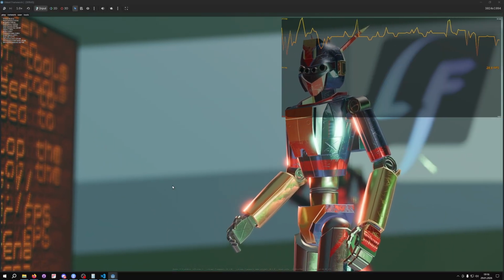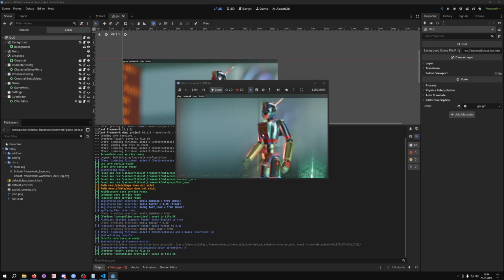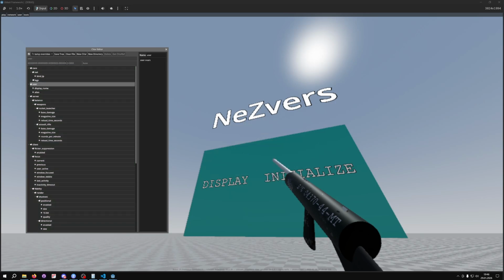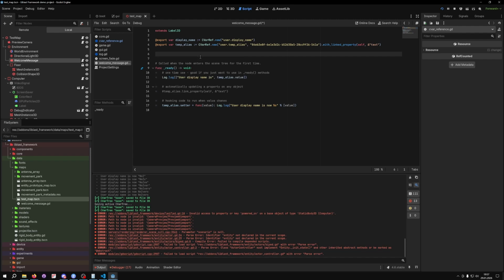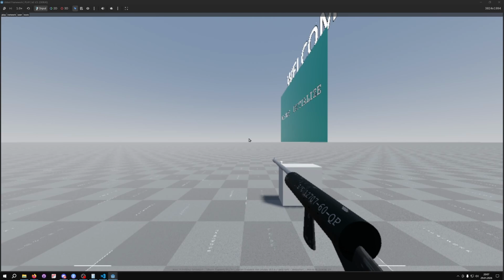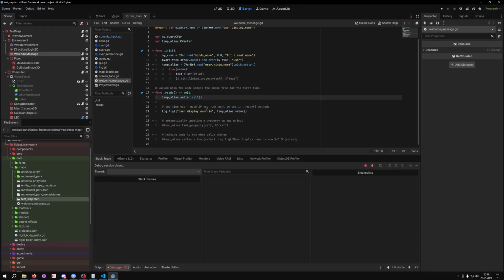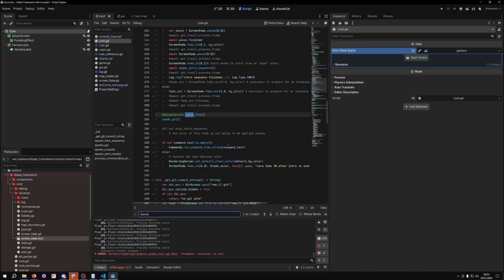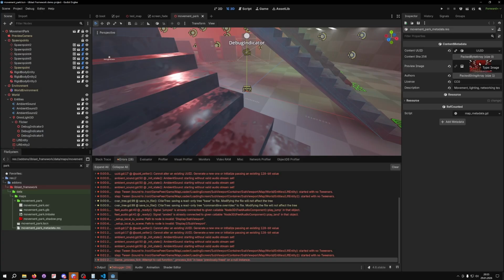Liblast Framework dev - Introduction to CVars (with Agnis) [2026-02-04]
This is a recording of a 1 on 1 meeting where we've been introducing Agnis to our codebase and project. - unfa

Liblast Framework is a reusable set of technologies powering Liblast meant to be useful for other games and teams.

Licensing - all of our code is MIT, all of our assets are CC0.